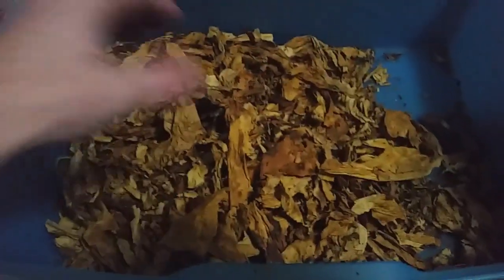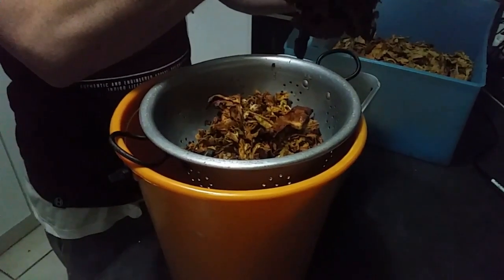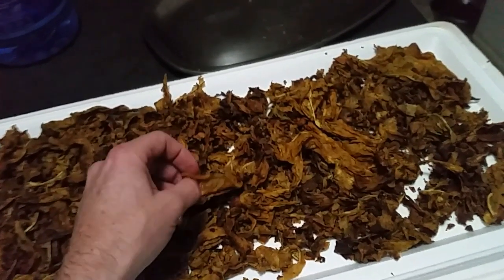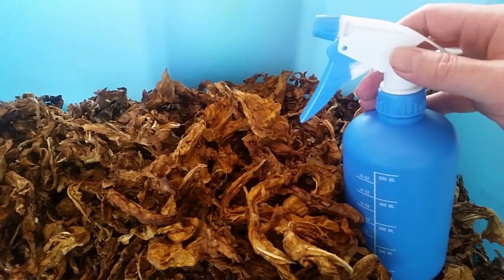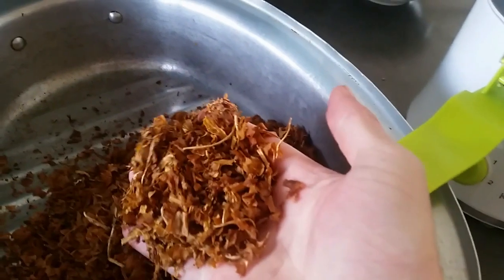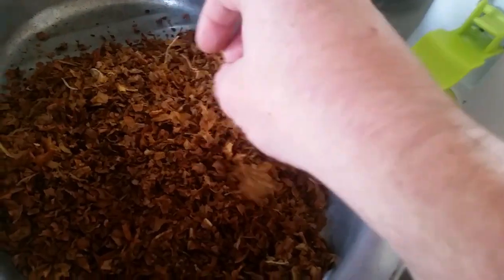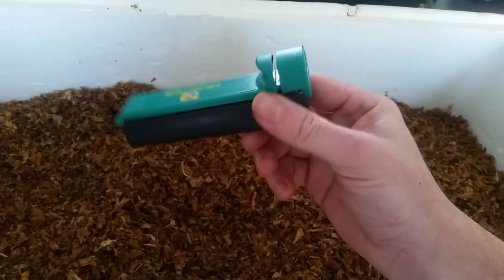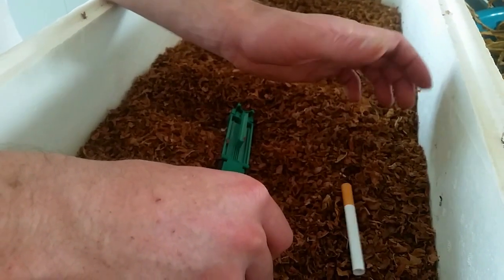How to make your own Cigarette or pipe tobacco at home. (see description for recipes)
Important note:

Should your tobacco still be to strong after a single rinse just spray some of your flavor mix on i found that the dryer your tobacco the stronger it was.
There are many ways of doing this but this was my way that worked for me.

Mint recipe:

1/2 cup warm water
2 tsp glycerine
2 tsp honey
2 tsp brown sugar
2 tsp lennon peppermint drops

spray over the tobacco that has already been dried and cut several times as needed, test spray test spray etc till you have found what level of flavor you prefer. once done leave tobacco to dry a bit not to much though. Trial and error.

recipe in the video:

1.5 tsp glycerine
1 tsp brown sugar
1 tsp syrup
1 tsp honey
1 tsp coco powder
1 cup warm water

Mix together till dissolved in water and spray over tobacco as above recipe.

Good luck with your tobacco!